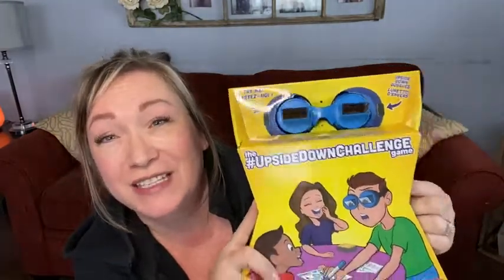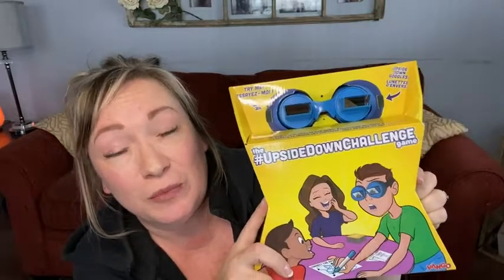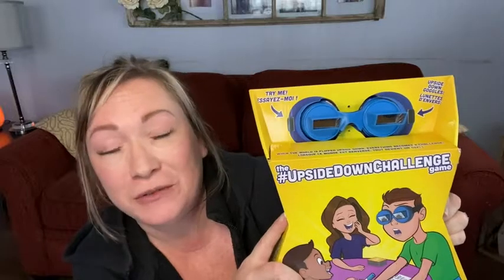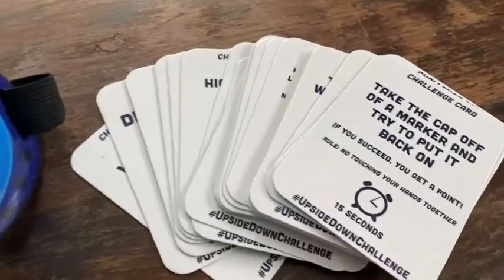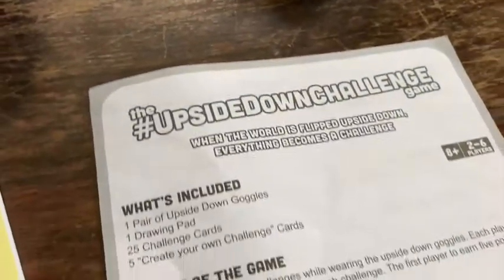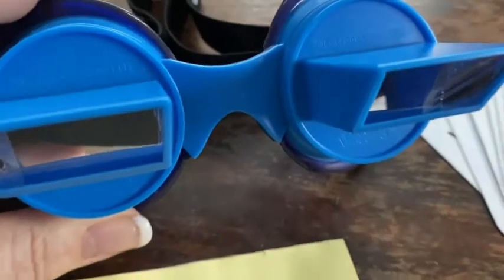Our Point of View on Vango Upside Down Challenge Game From Amazon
ABOUT THIS PRODUCT:The UpsideDownChallenge Game will keep your friends and family laughing out loud for hours!
HOW TO PLAY: Wear the specialized goggles and compete with friends and family to do challenges with your vision flipped upside down.
CHALLENGES: You'll be amazed how difficult (and funny) even the simplest tasks become challenges, including writing your name, connecting dots, drawing pictures, pouring one cup of water into another, giving a high-five and MORE! Play the game outside for an even more challenging and hilarious experience!
GAME NIGHT & PARTIES: Great interactive game for kids, teens and adults, this hilarious game is perfect for family game night, parties and fun with friends! Makes a great gift for all ages!
INCLUDES: The UpsideDownChallenge Game includes one pair of upside down glasses, 25 challenge cards, 5 "Make your own challenge" cards, 1 pad of paper, and 1 instruction sheet. For ages 8 and up. 2 - 6 Players.